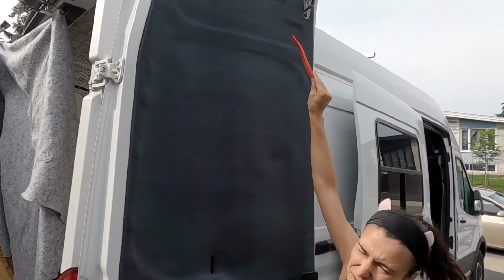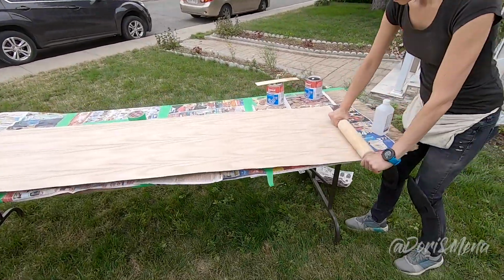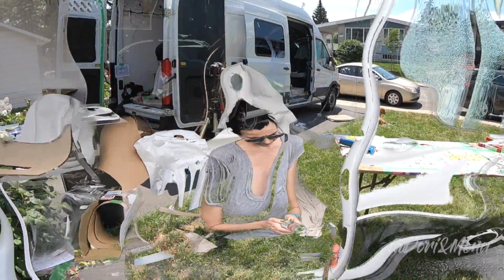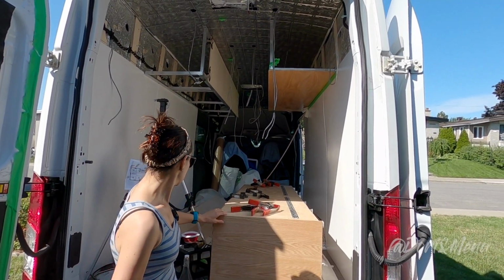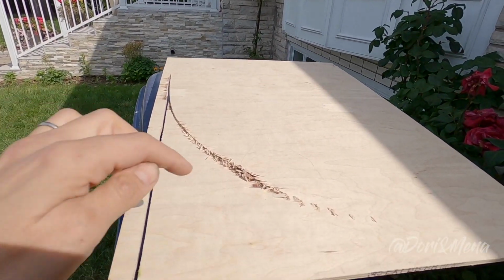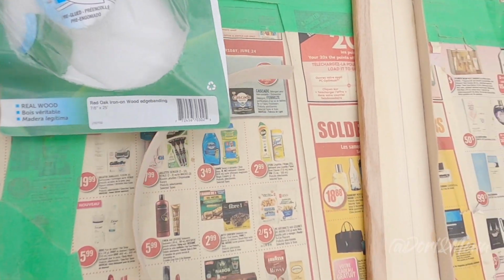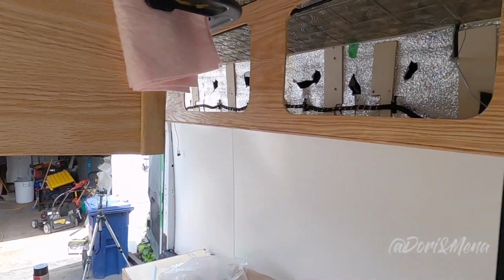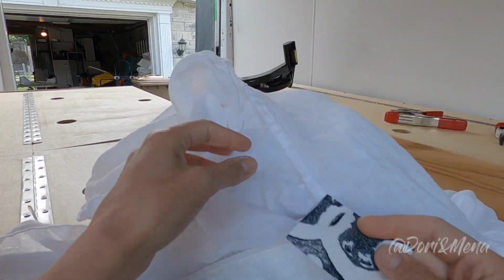Van Life - Upper & Lower Cabinets Part 2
We're very pleased with the way the cabinets turned out. There are some minor flaws and it took a really long time to complete them (we lost track of time after a while). We do really like how the cabinets look and consider this project a success!

Here is a list of the tools and materials we used:

From Langevin Forest:
Three sheets of 4' x 8' baltic birch plywood

From Reno Depot:
Cedan red oak iron on edge banding

Tools (use with caution):
Circular saw
Table saw

Jigsaw
Dremel Tool
Sander
Sewing Machine

Bungee cords: Local Dollar Store
Curtains

We love reading your comments and providing guidance where we can.

For as little as $1/month you can show your support by becoming a Patron of our channel! It will give you access to ad-free content and exclusive posts.